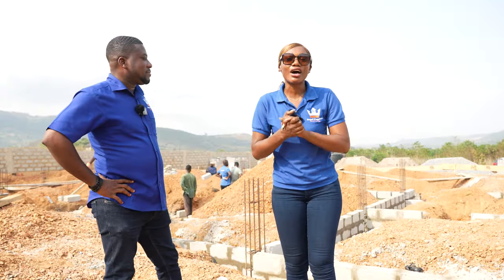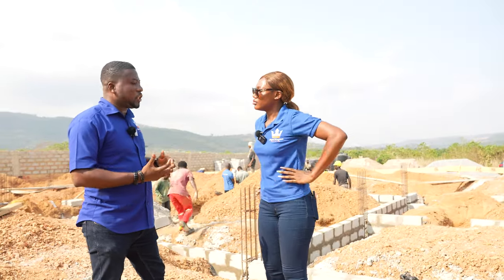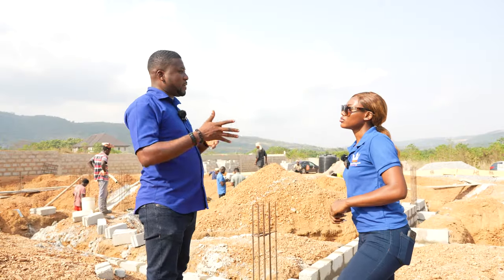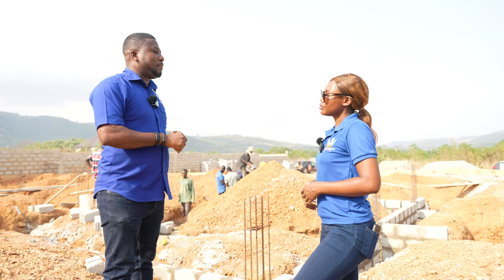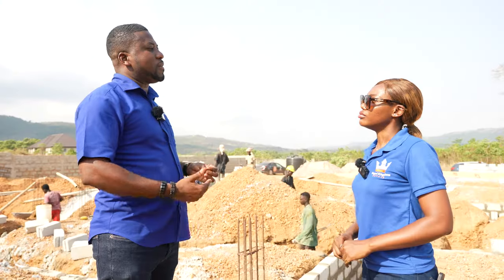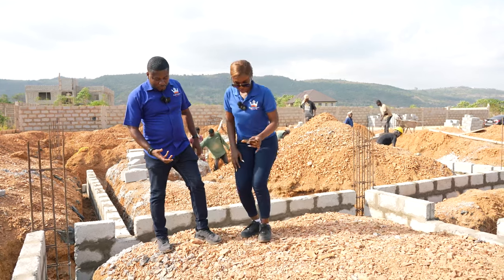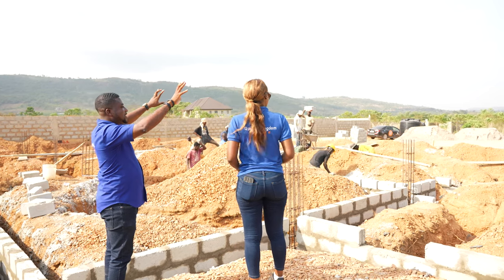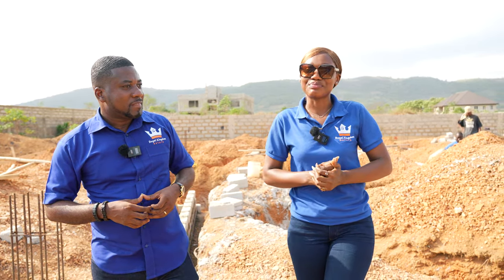THIS IS HOW WE PREVENT CRACKS IN BUILDING HOMES FOR OUR CLIENTS !! ||ROYAL KINGDOM ESTATE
Hi guys, welcome back to the channel. In today’s video, we take you through the update at this client’s project at Phase 3. Our head Engineer took his time to explain the importance of having beams and how important it is to use certain types for specific construction to avoid cracks in the building . All these are to be considered when building homes that will be healthy and stand the test of time.